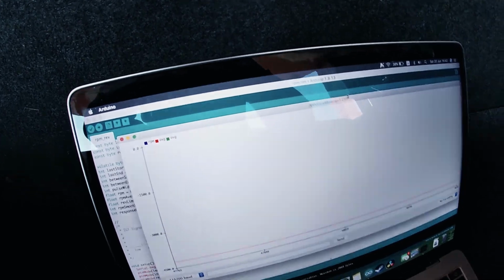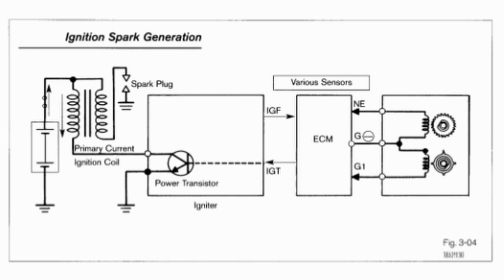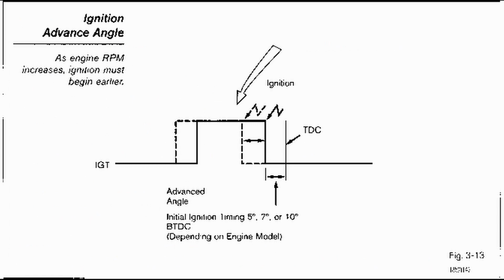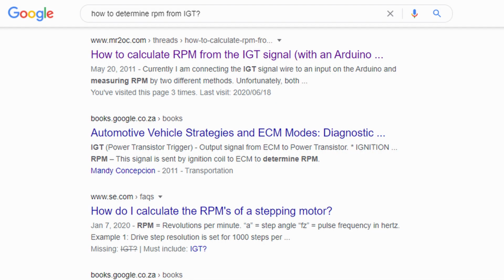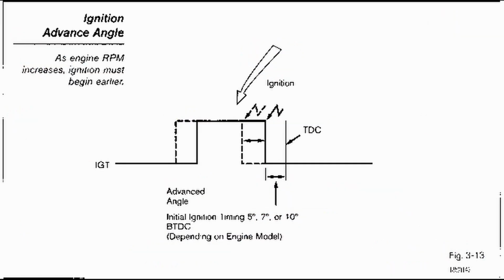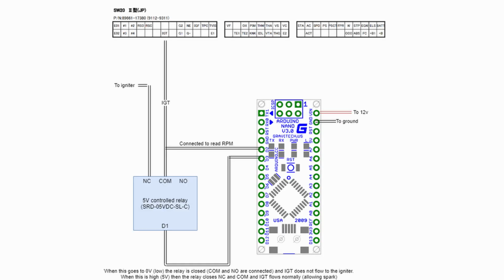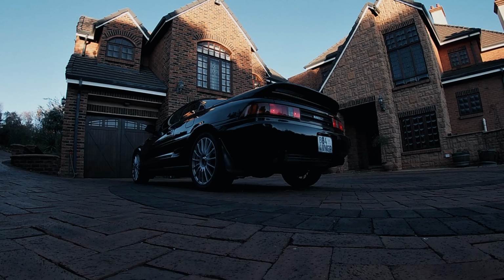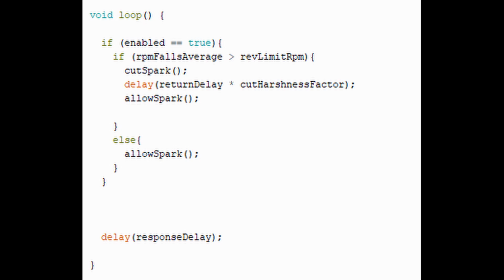How to add launch control / 2-step / anti-lag to any car with Arduino stock ECU (DIY Bee*R)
A follow-up video explanation of how to manipulate the ECU ignition IGT signal on a 93 Toyota MR2 Turbo to implement basic launch control very similar to what you'd find on a Bee*R rev limiter. This can be applied to pretty much any motor or car. If you can successfully interface with the IGT line and understand how it works, it's possible to extend the functionality to retard timing and implement basic anti-lag or a more sophisticated launch control system.